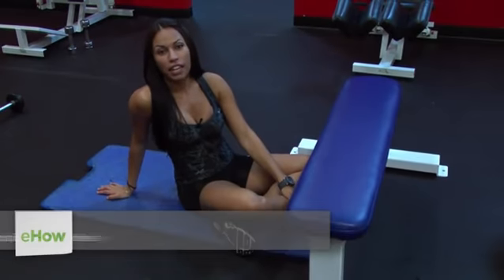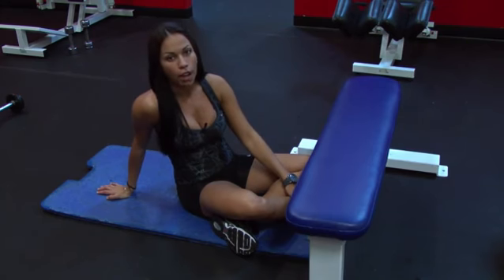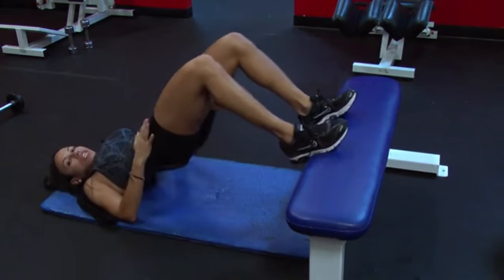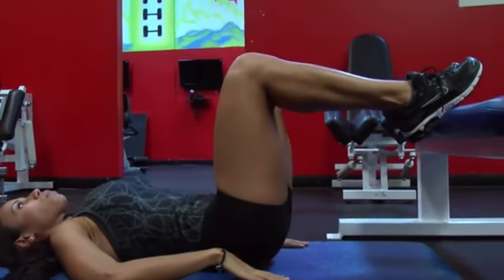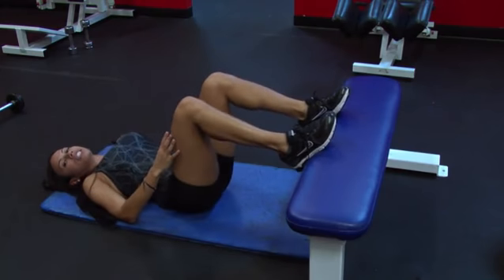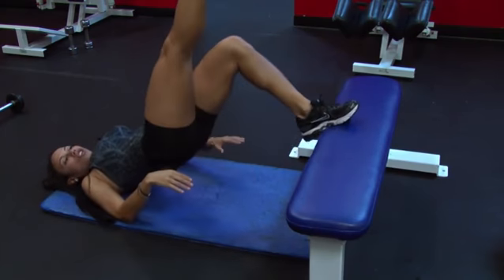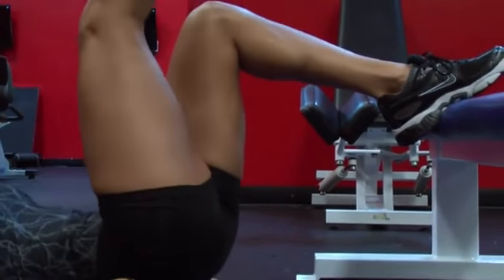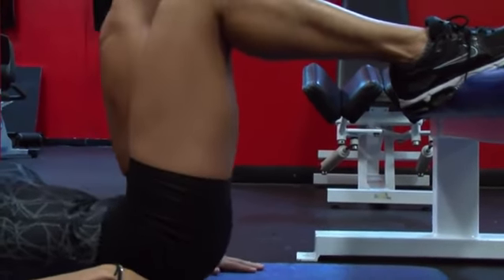The Best Exercise for the Buttocks Using a Bench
The Best Exercise for the Buttocks Using a Bench. Part of the series: Body Shaping. The best exercise for the buttocks that uses a bench is going to have a few very important qualities. Find out about the best exercise for the buttocks that uses a bench with help from a fitness industry professional in this free video clip.